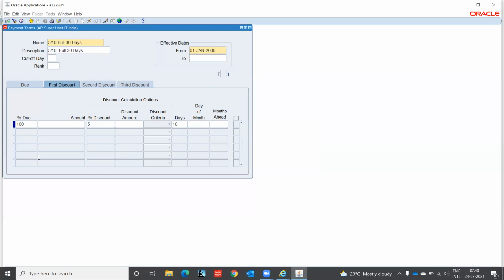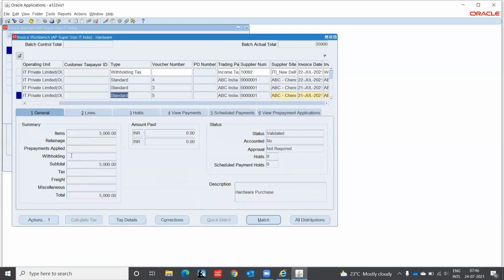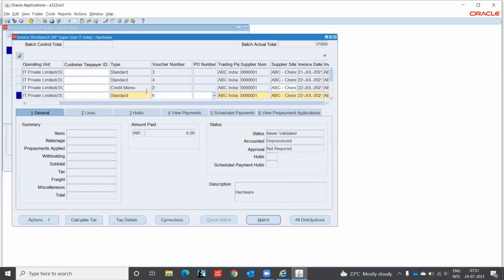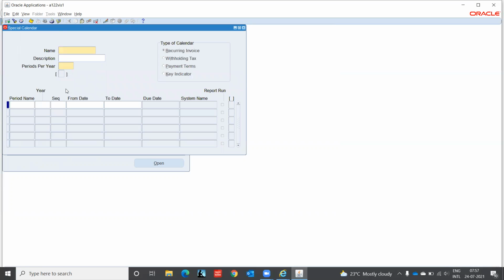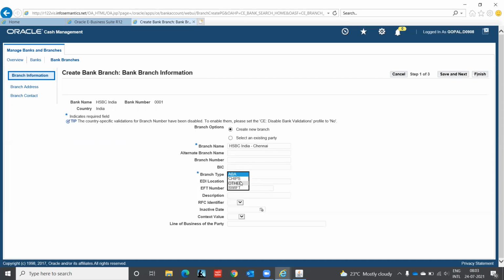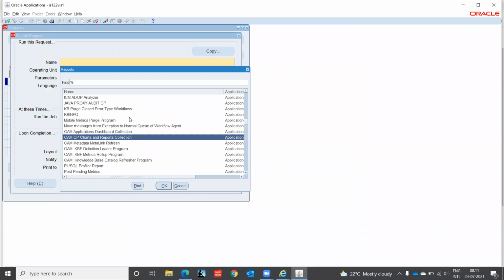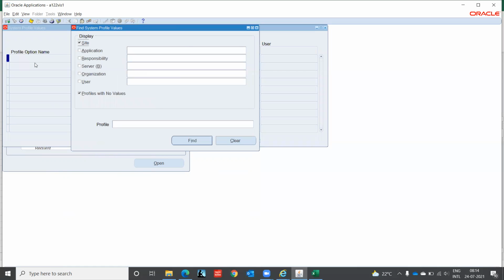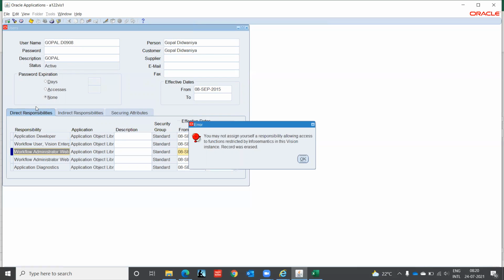Oracle EBS Payables practicals2